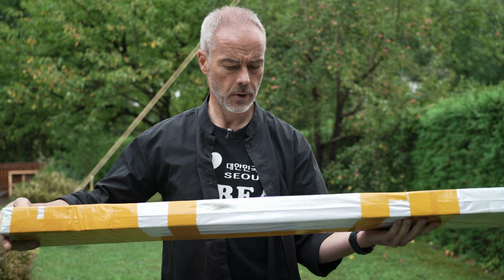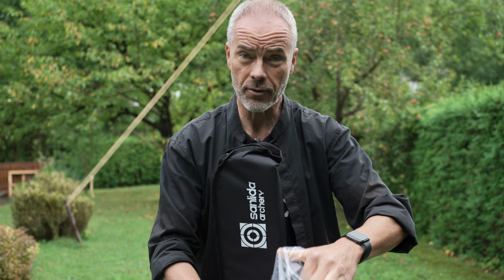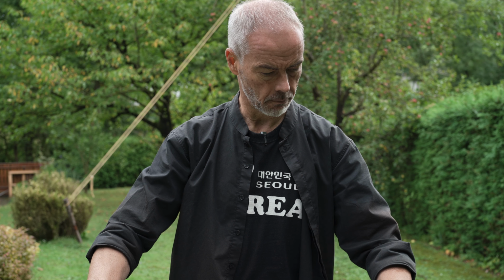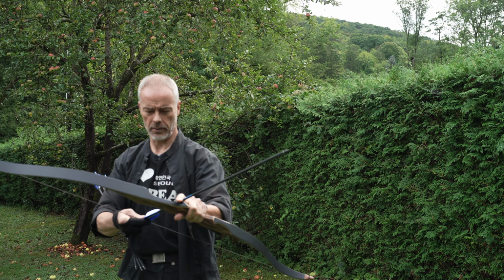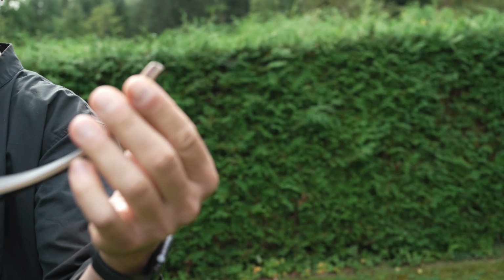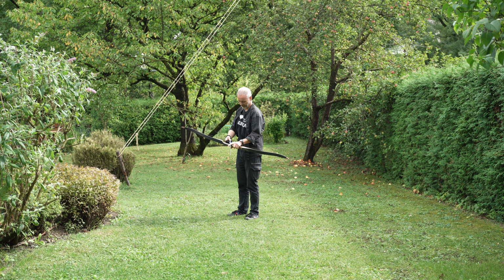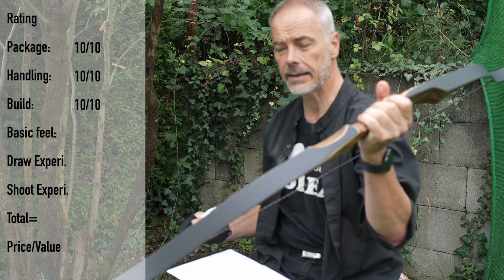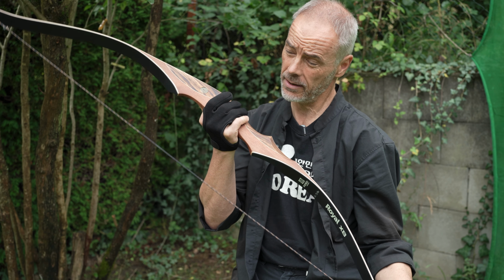Perfect: Royal X8 Recurve by Sanlida Archery - Review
The Royal X8 laminated Recurve Set by Sanlida Archery
That package can take a punch! A beautiful and well performing bow.
All goodies one might need to start (even if I think that the included arrows are a bit too heavy).
And all this for USD150 shipping to the US free! I mean what are you waiting for guys.
Go get them, both longbow and recurve, for yourself, your club, as gift. Just great±
The price is for the beginning of the campaign, later the set will be USD199.